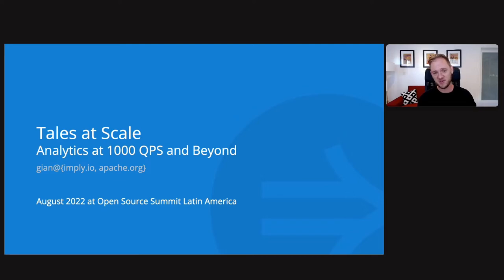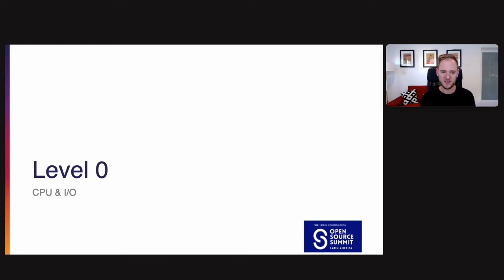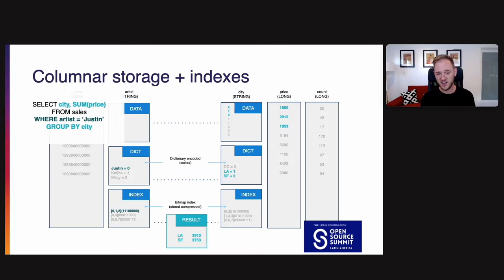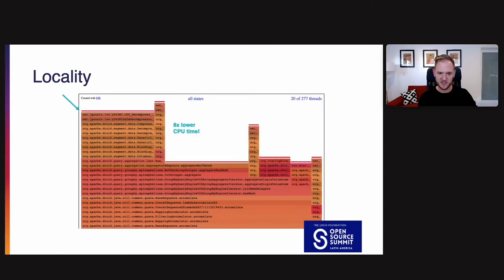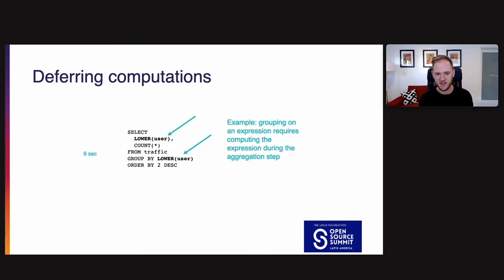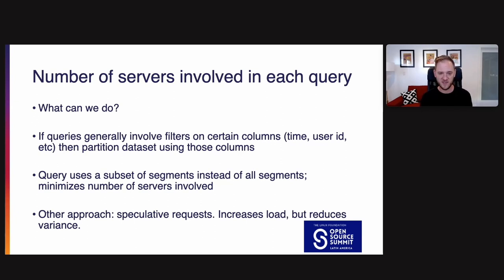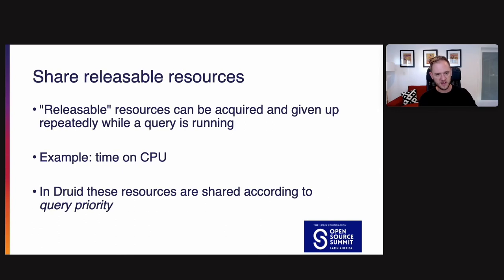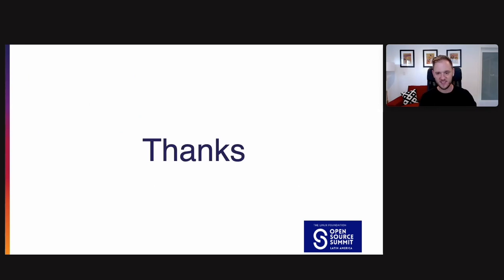Tales at Scale: Analytics at 1000 QPS and Beyond - Gian Merlino, Imply [Presented in English]